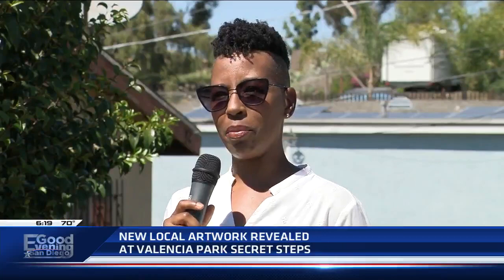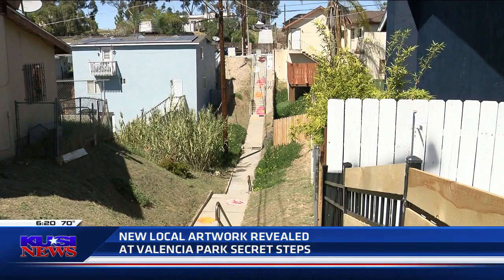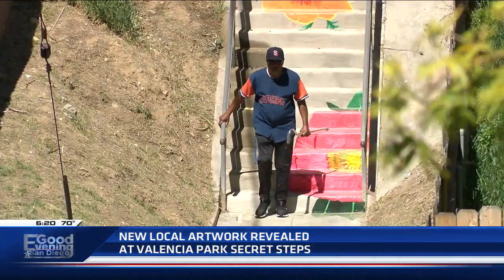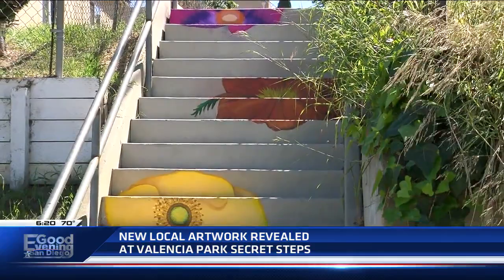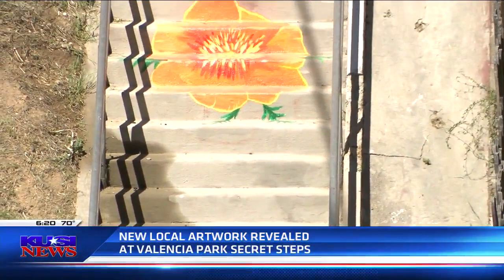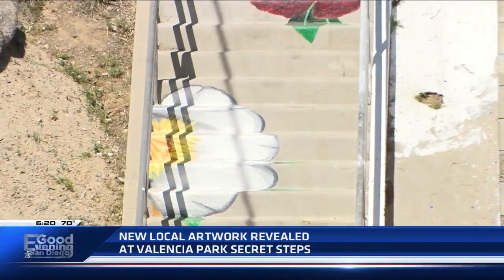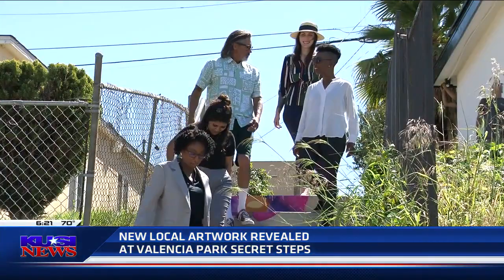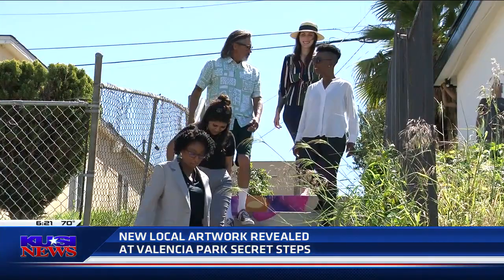Four San Diego artists transform Secret Stairs of Valencia Park into masterpiece